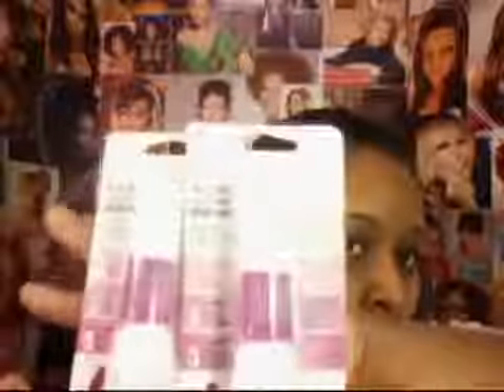Collective Haul(Dollar Tree, Local BSS, Bath and Body Works)393